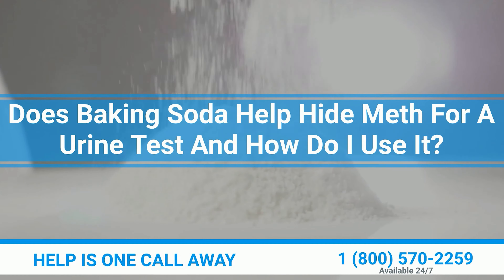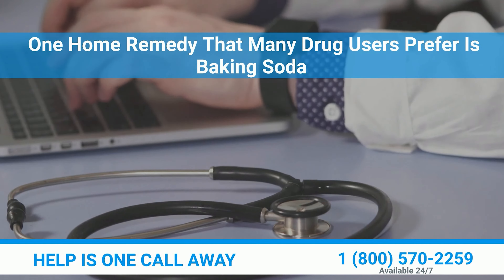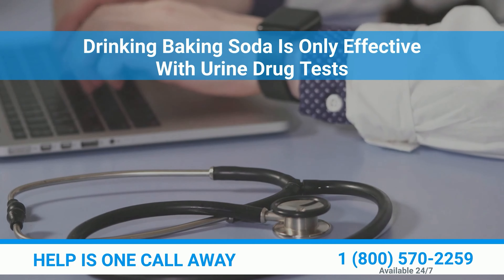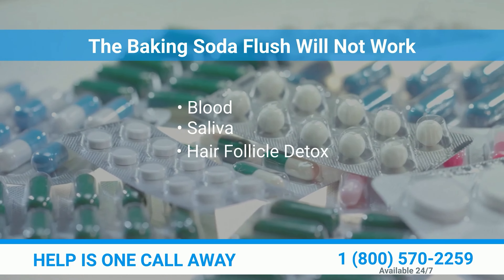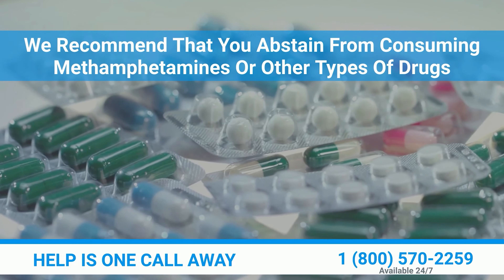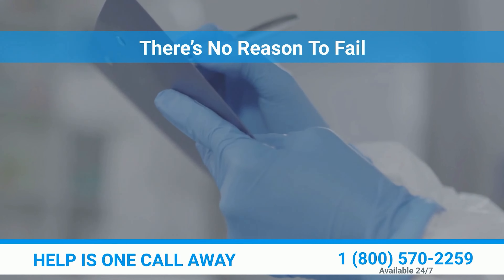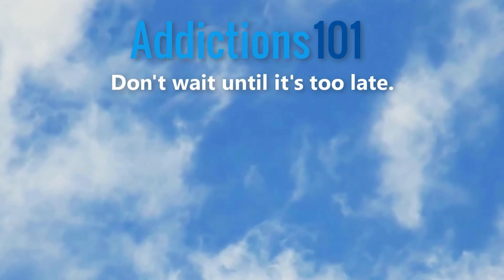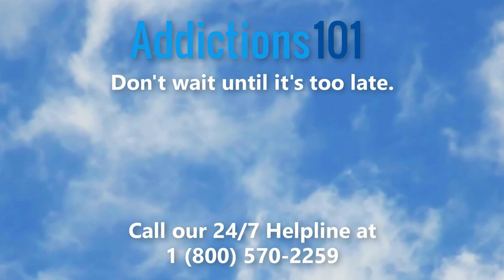Does Baking Soda Help Hide Meth For Urine Test And How Do I Use It?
Many people assume that doing so will help them pass a urine drug test. Baking soda should only be consumed if you are taking a urine drug test. With blood, saliva, and hair follicle detox, the baking soda flush will not function. To ensure success, combine sodium bicarbonate or other products with abstinence.

Does someone you love suffer from a drug addiction?

Don't wait until it's too late.
Call our 24/7 Helpline at 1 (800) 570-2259